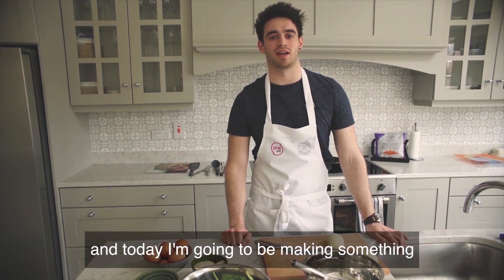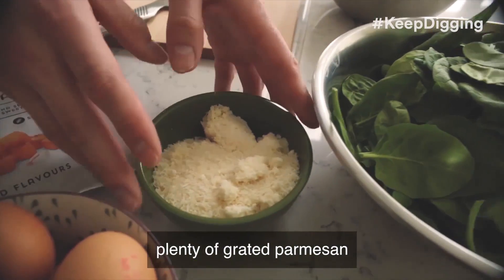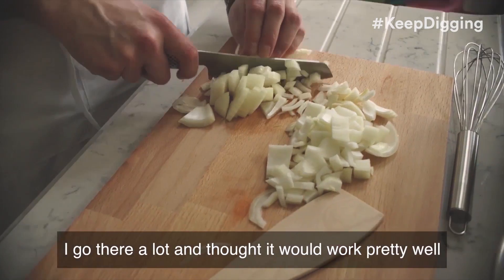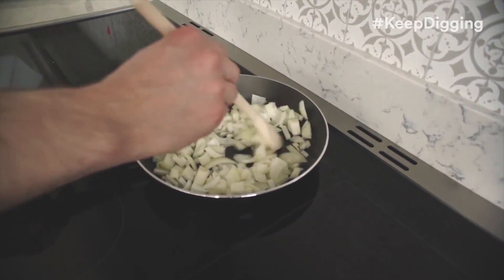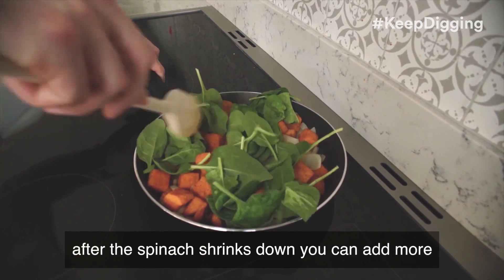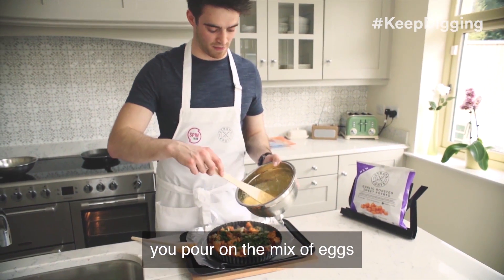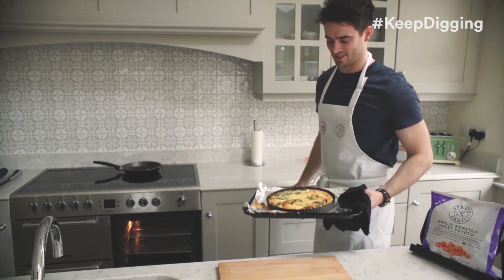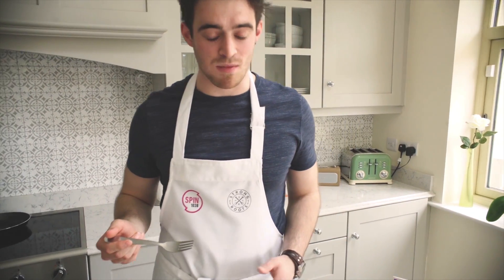Peter Collins Cooks With Strong Roots